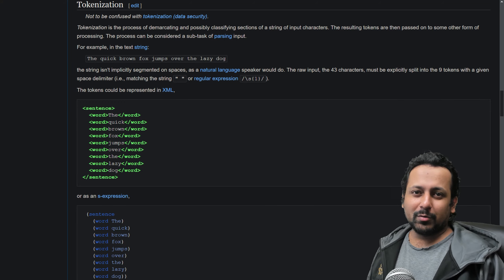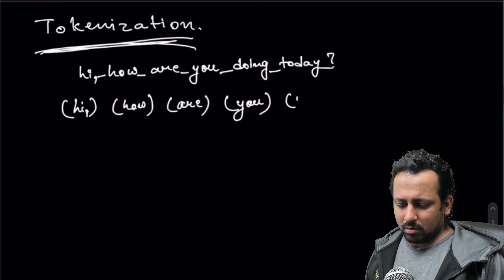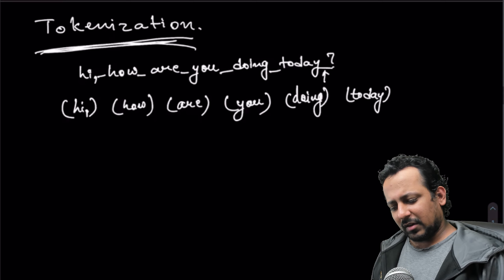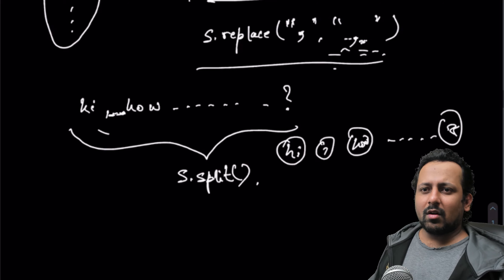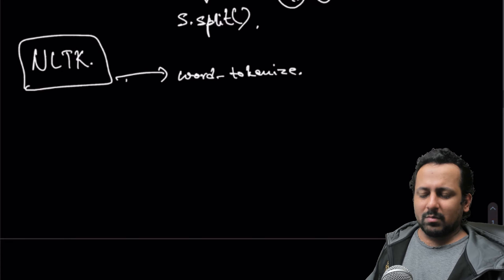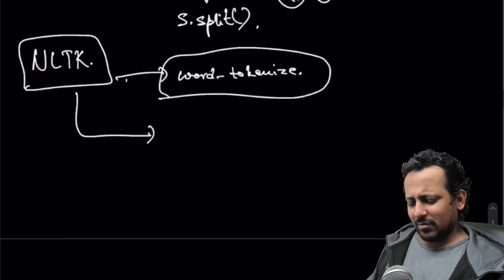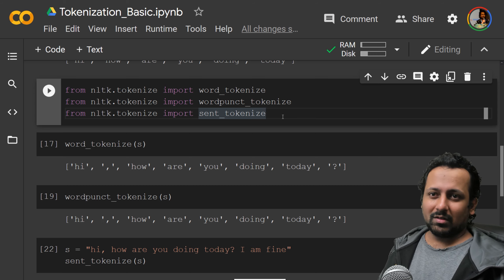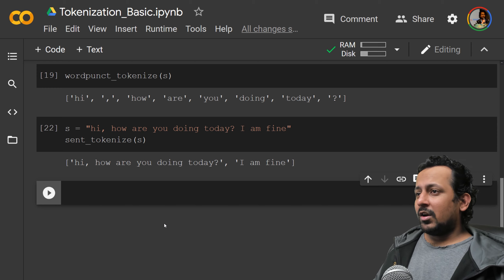Natural Language Processing: Tokenization (Basic)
In this video, we will learn about the basics of Tokenization in NLP. Please note that this is a basic video about tokenization. If you are looking for advanced tokenization techniques, check out the advanced video.